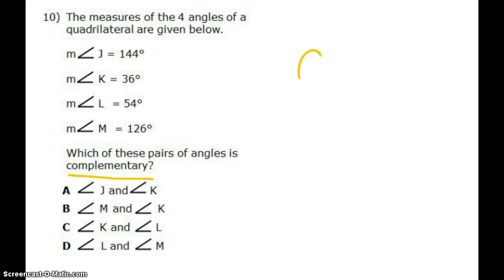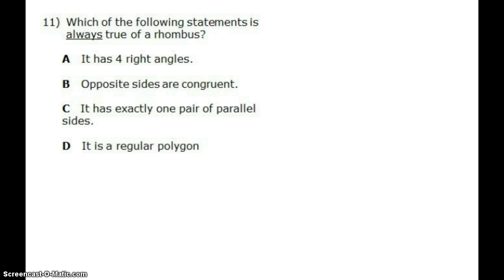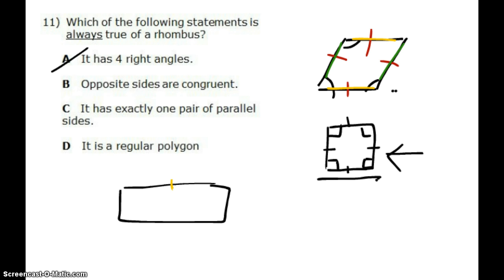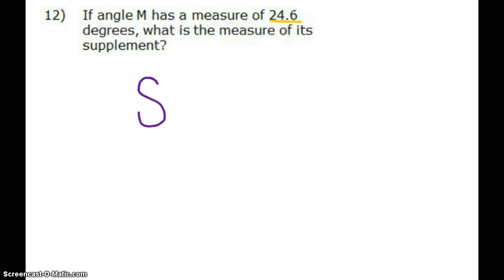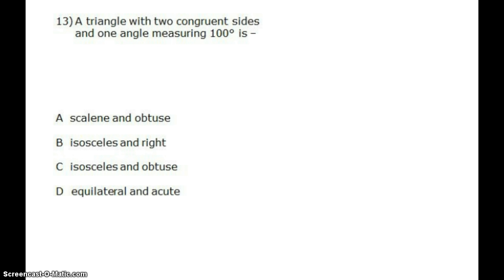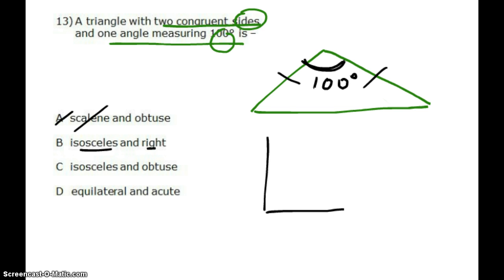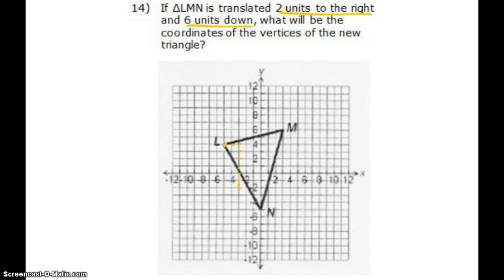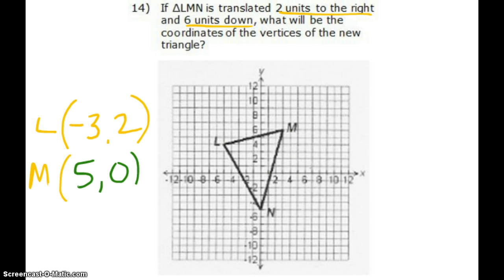3rd 6 weeks test review problems 10-14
3rd 6 weeks test review problems 10-14